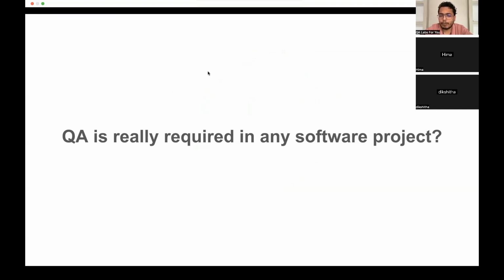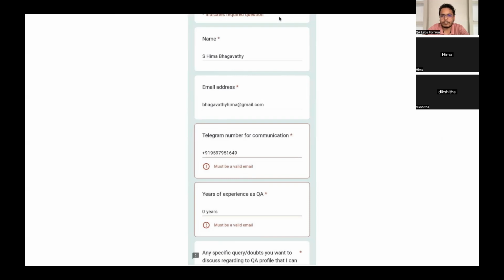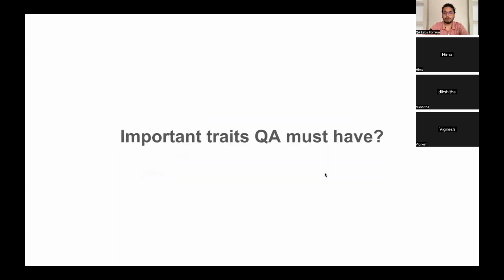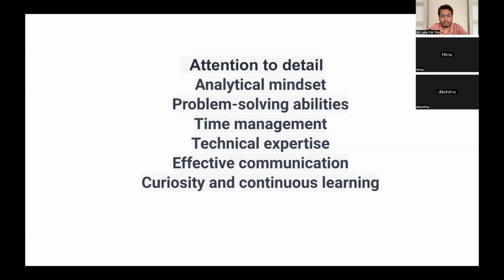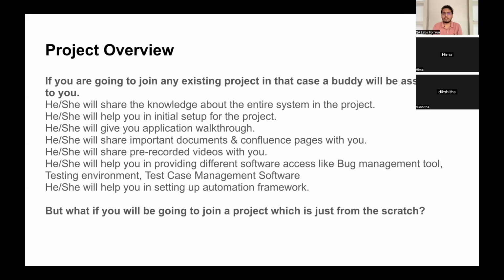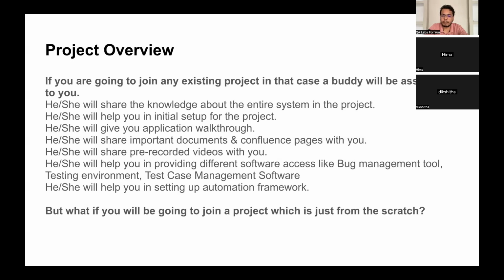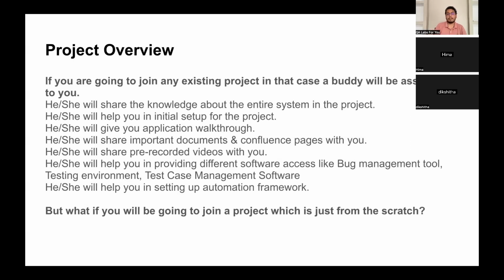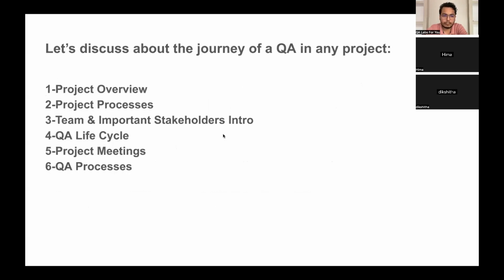Unveiling the QA Journey: Project Overview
This is the first video of the series where I am trying to share the details of how exactly QA will be onboarded in any real kind of project in an organization.